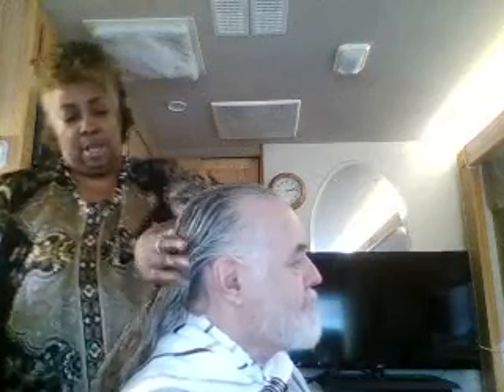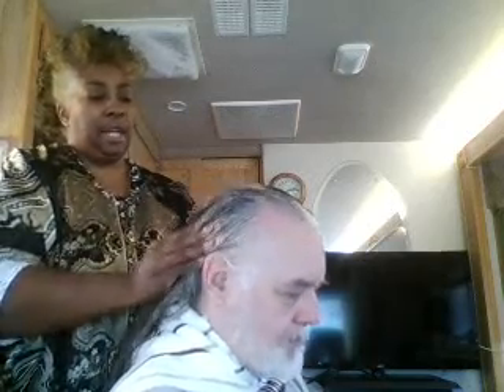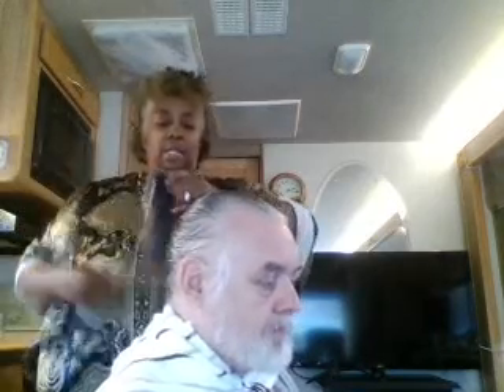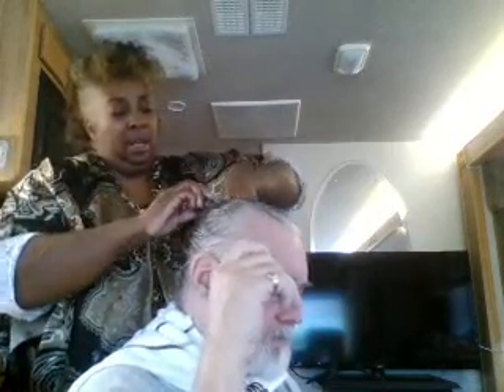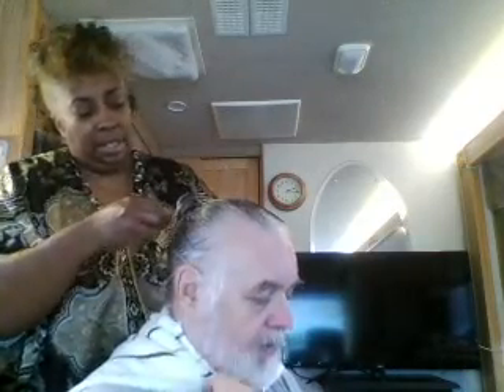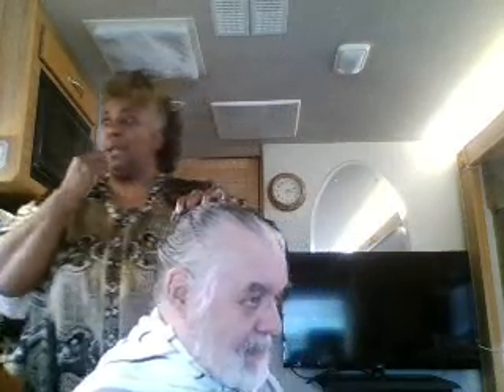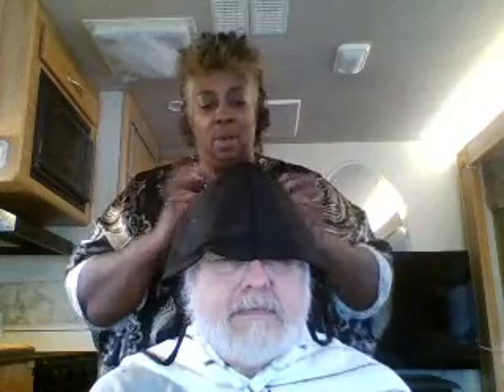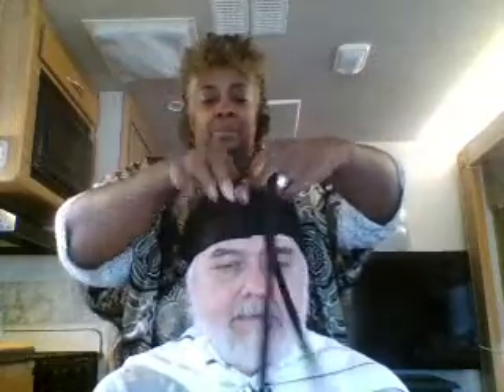Bantu Man Knot And Coconut Oil Treatment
In this video, I'll be preparing Chris's hair for shampooing the next day using "finger tools", the pyramid method of detangling with various combs, and coconut oil "pre-poo" or pre-shampooing).